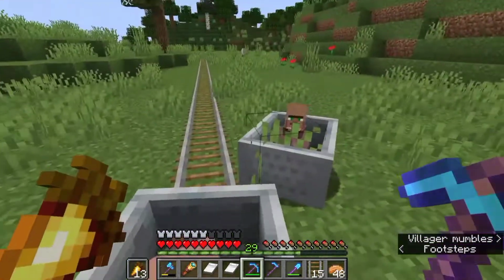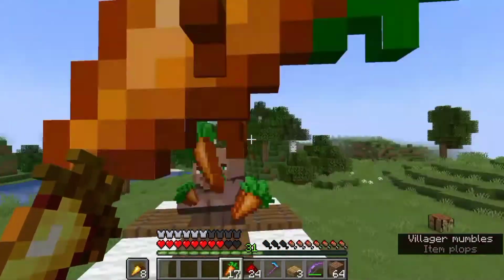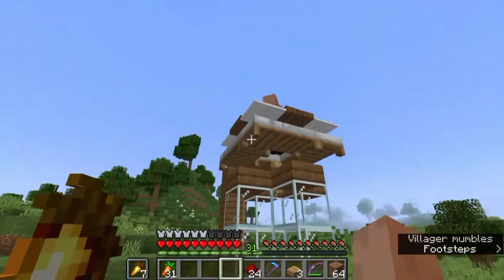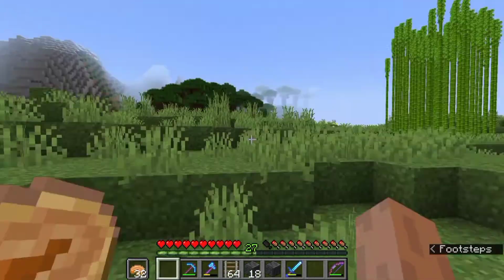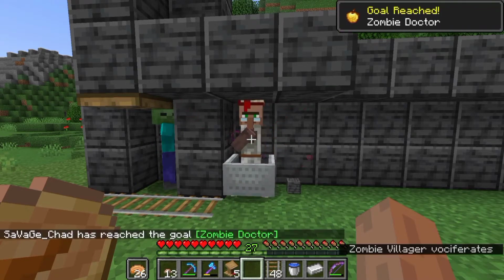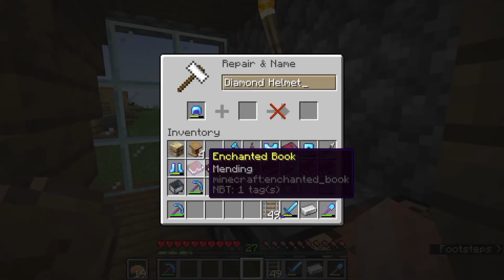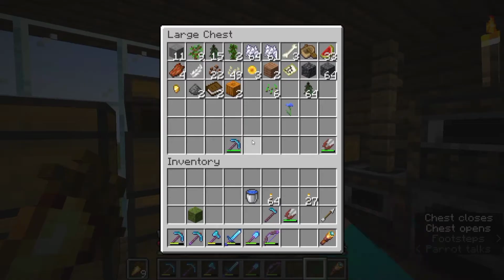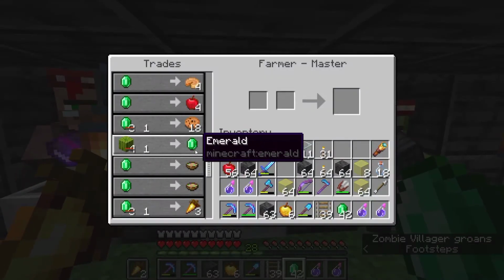Survival series Ep.7 || Villager breeder, Zombie villagers, Moss( ꈍᴗꈍ)